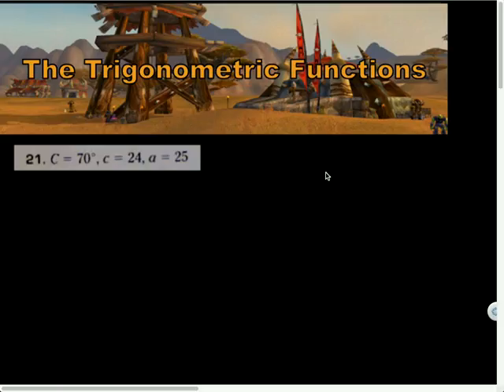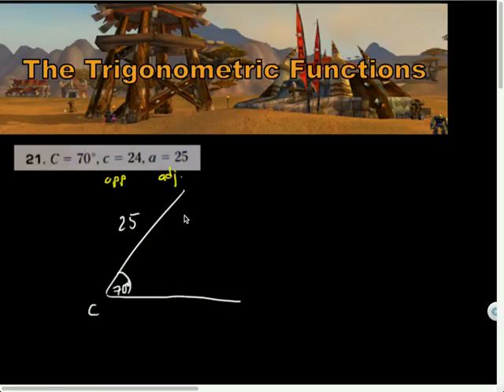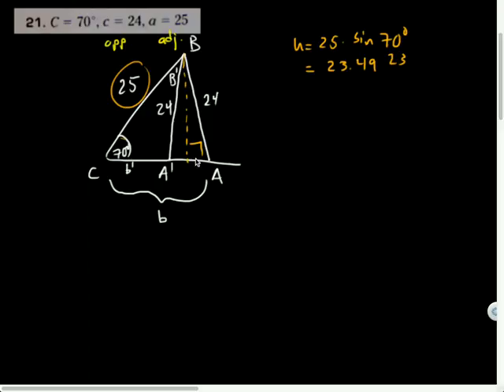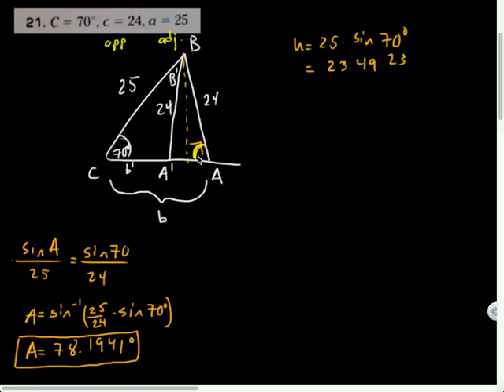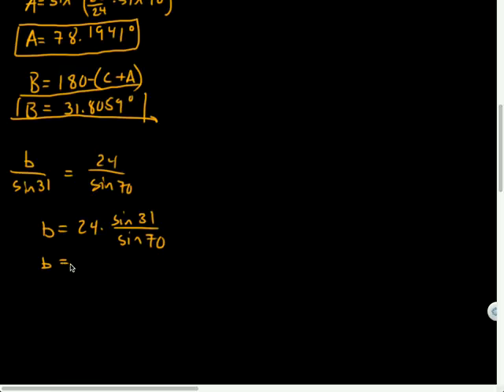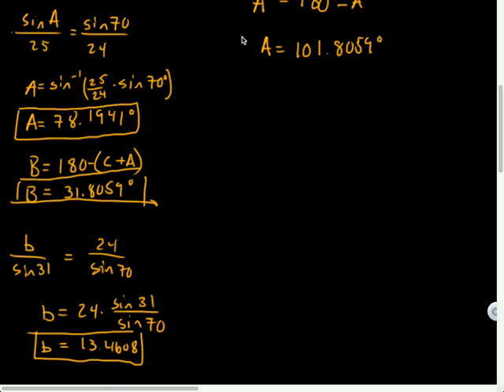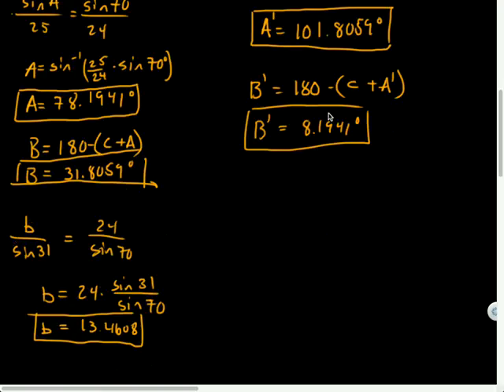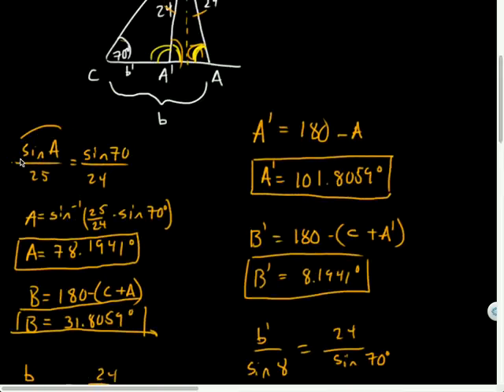Ambiguous Case of the Law of Sines 2 HW:AdvMath324(21)